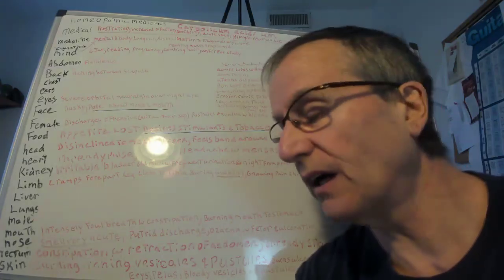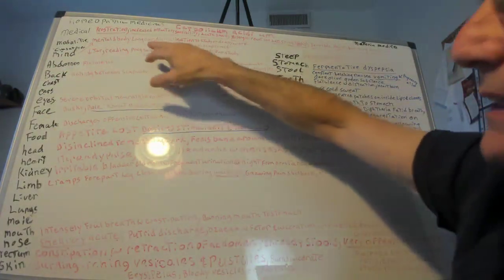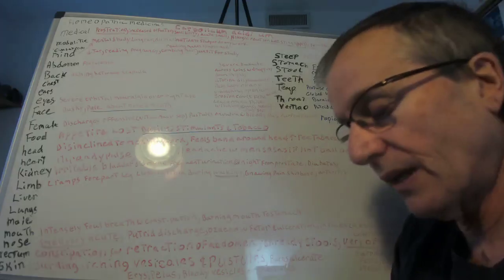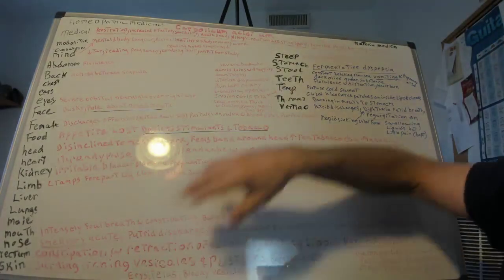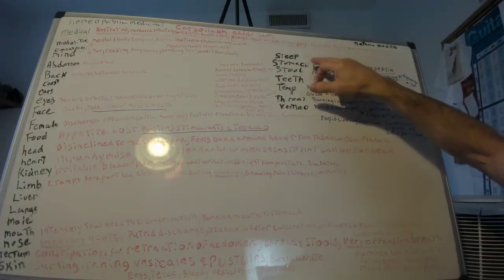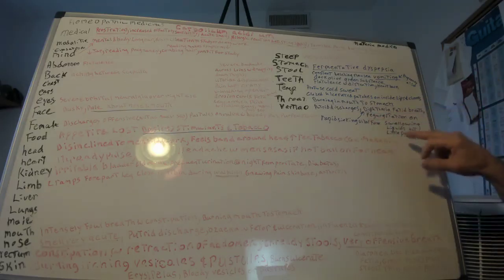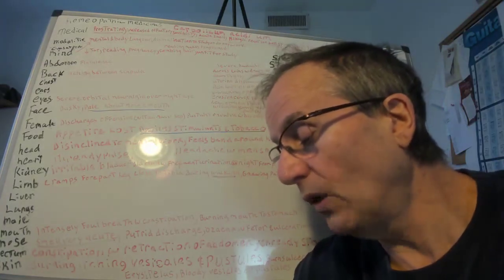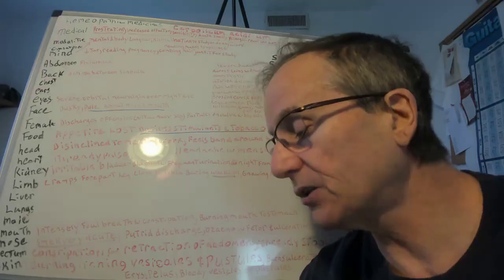Homeopathic Medicine: Carbolicum Acidium